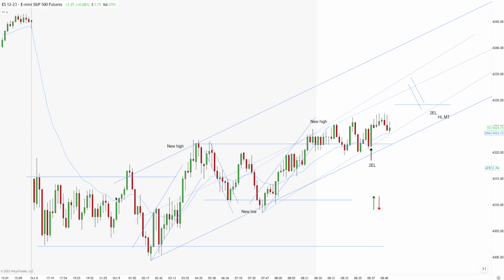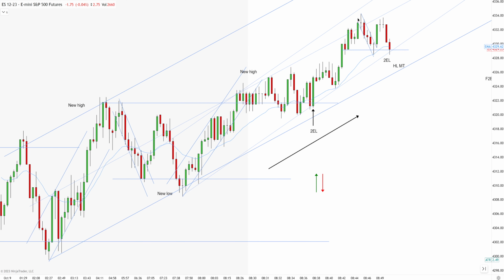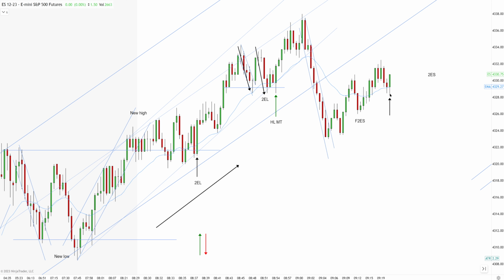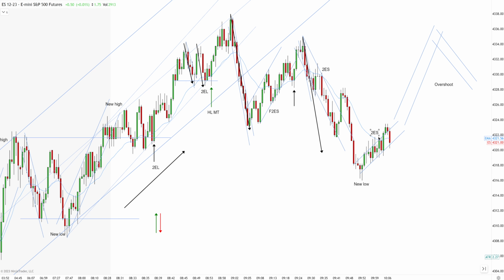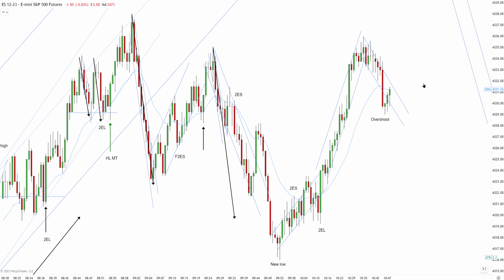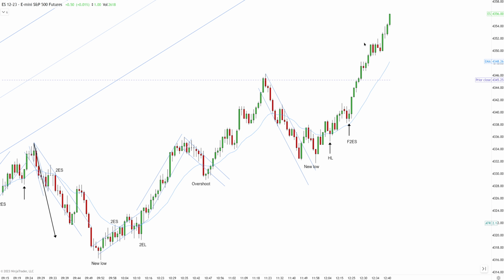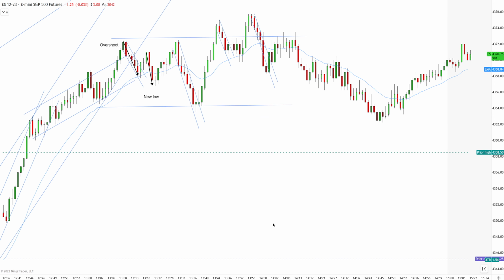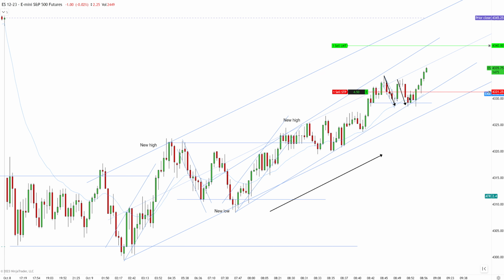Simple & Powerful PRICE ACTION Patterns For Day Trading